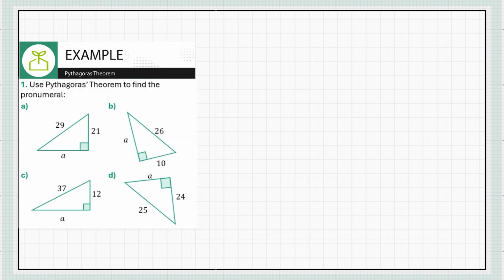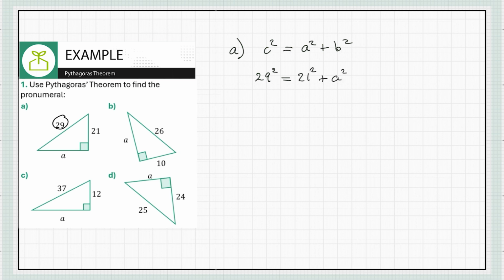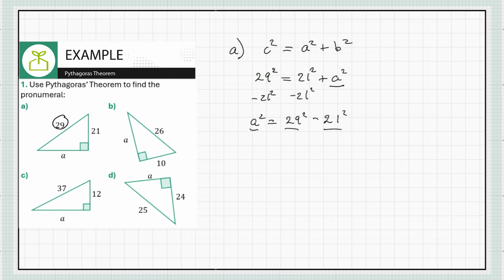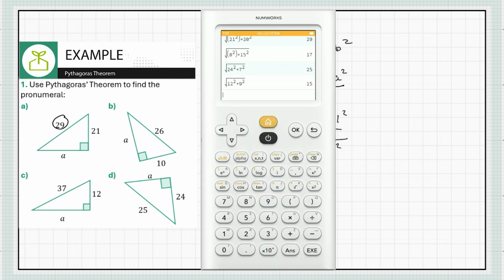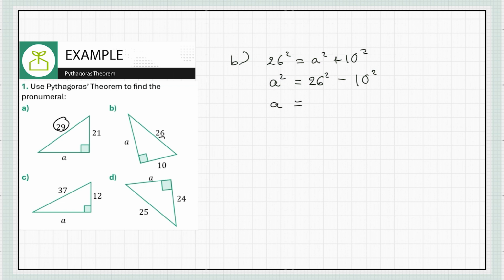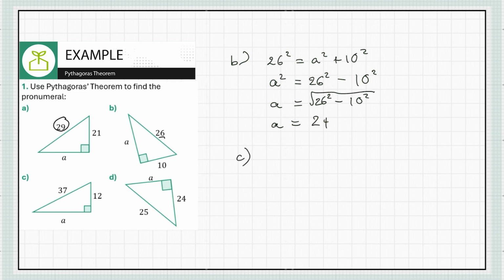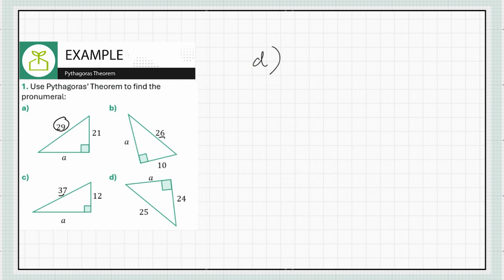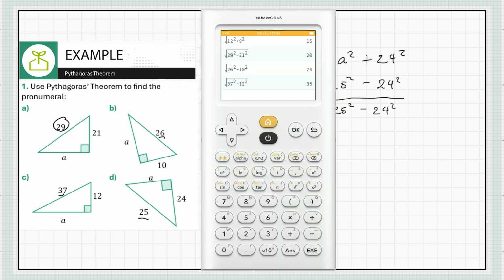Finding a Shorter Side | Pythagoras’ Theorem Simplified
Learn how to find a shorter side of a right-angled triangle using Pythagoras’ theorem by rearranging the formula:
a² = c² – b²
Includes step-by-step examples and calculator tips to make the process quick and accurate.